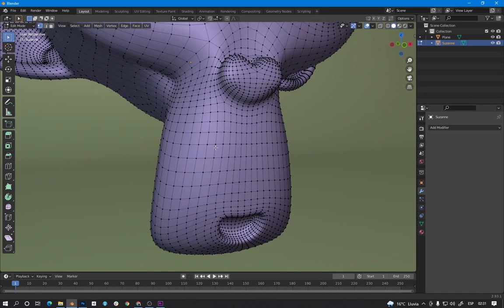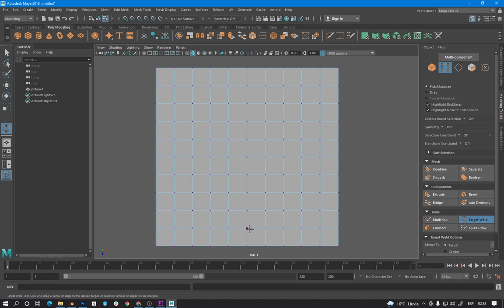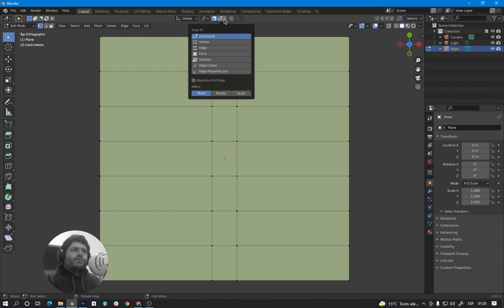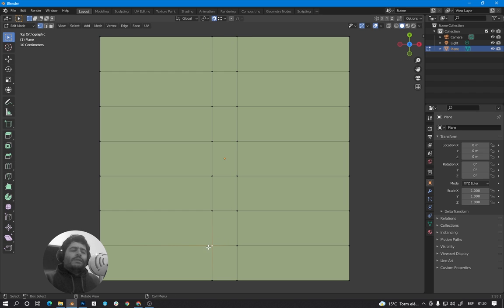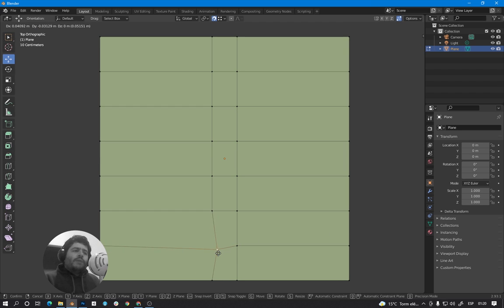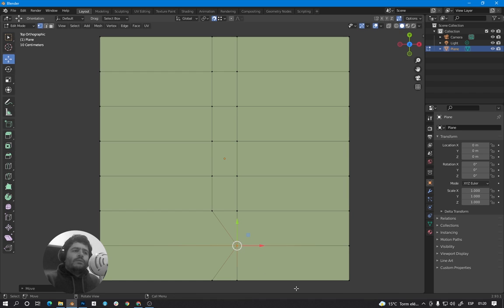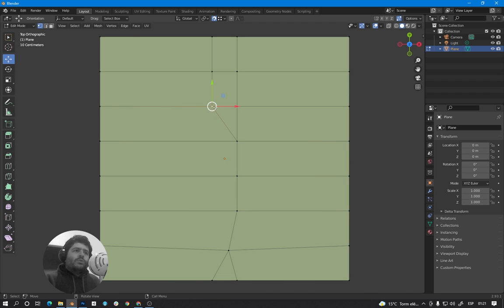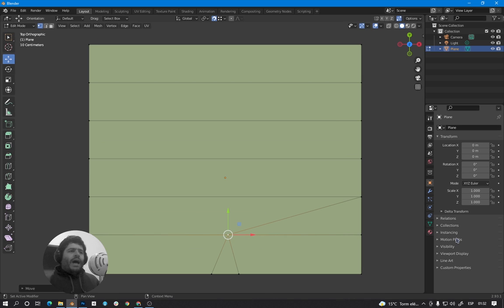How do you Target weld in blender?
Is it possible to reproduce Maya/ 3D studio Max target weld operators inside of Blender? Both Maya and 3D Studio Max have an operator called target weld (point weld in Houdini) that essentially is the same as Blender's auto merge operator, let`s see how to use it in Blender.